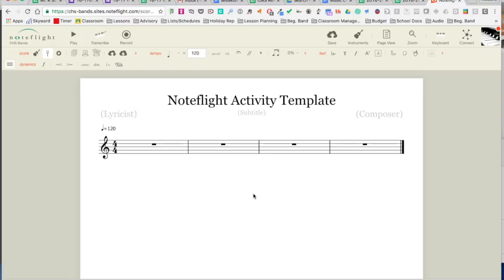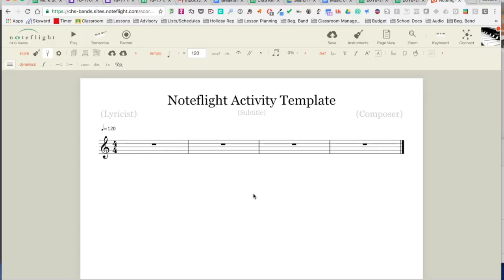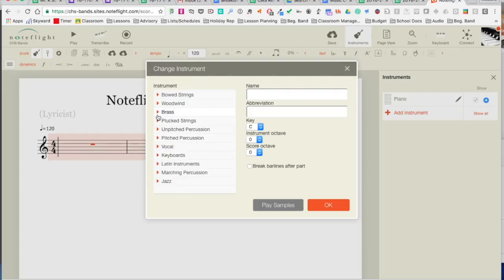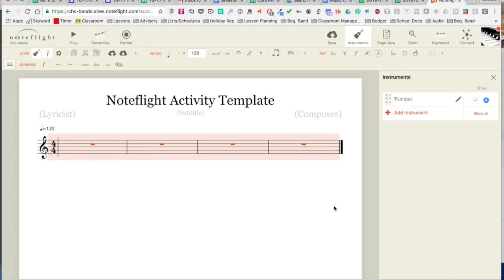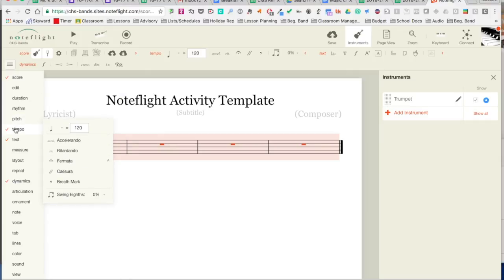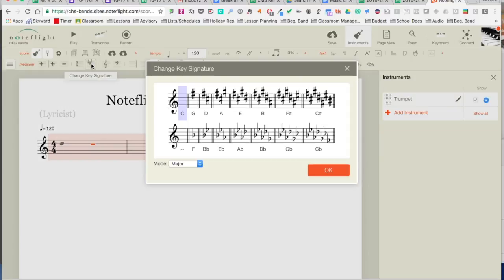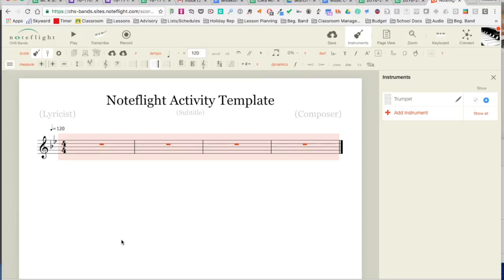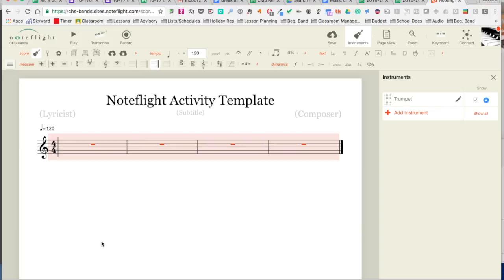Noteflight One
Beginning Video on Noteflight and basic setup